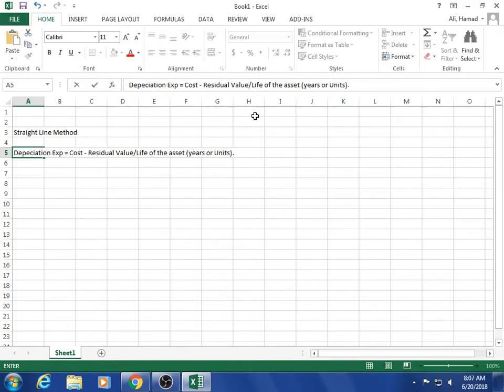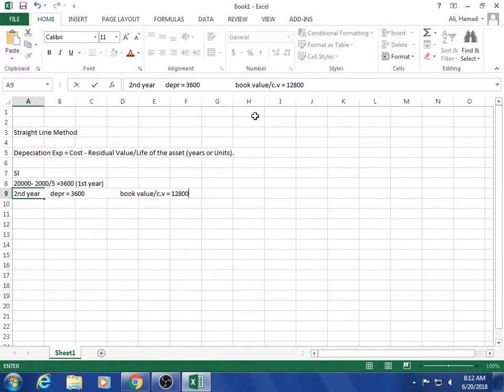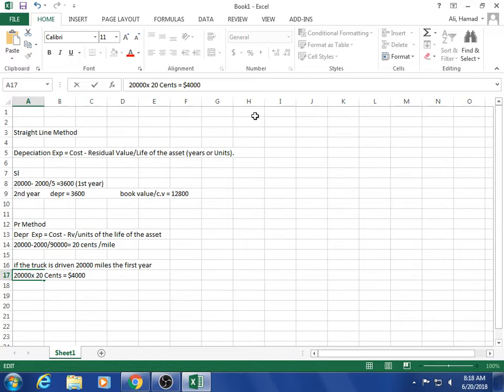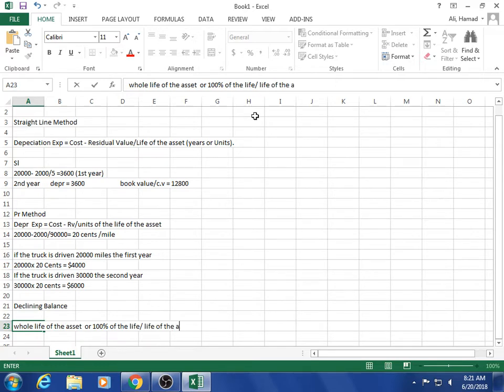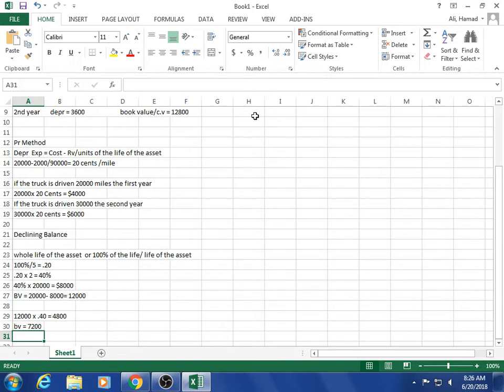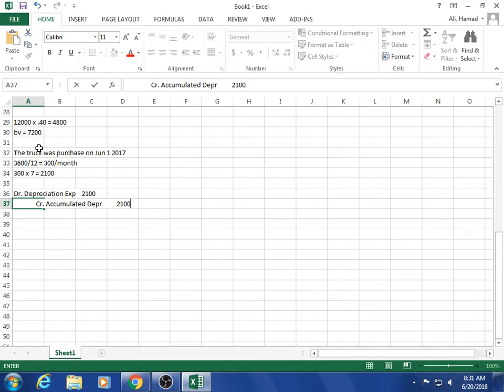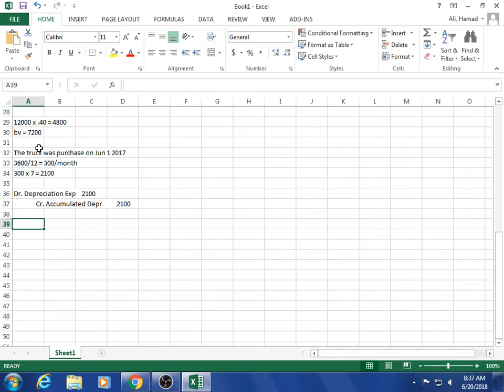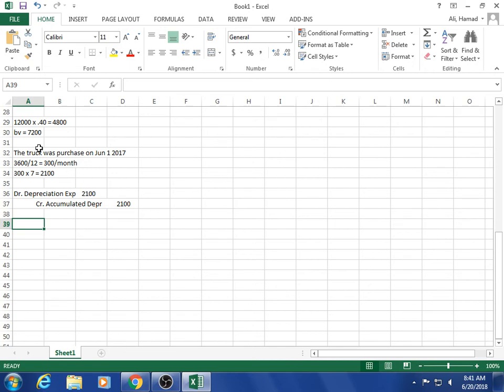Principles of Accounting I